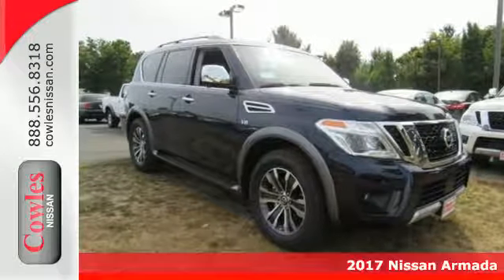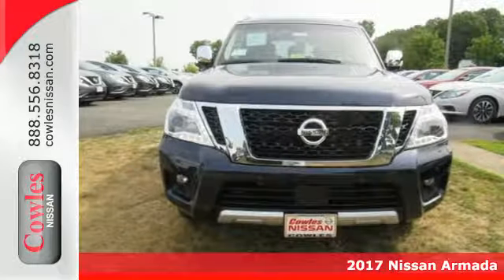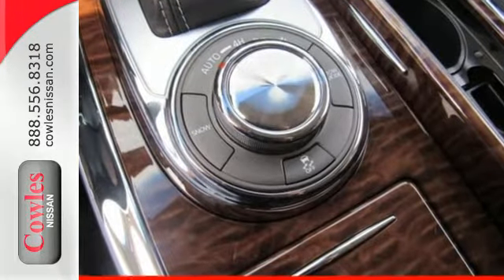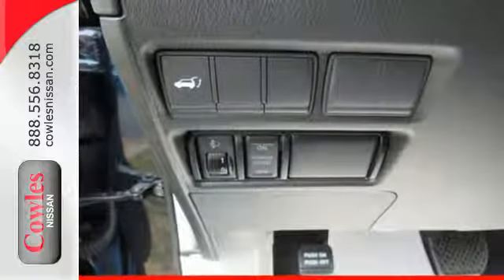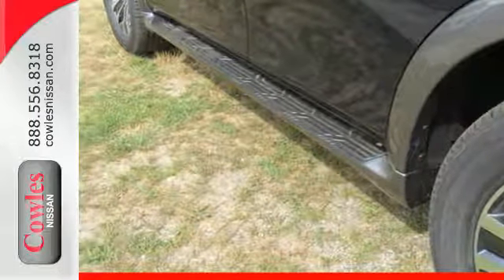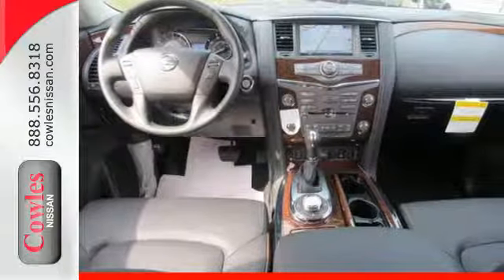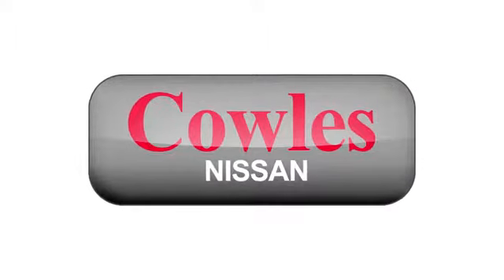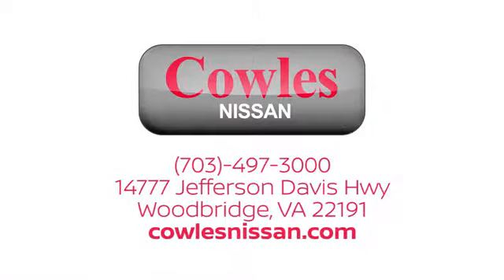New 2017 Nissan Armada Washington DC VA Woodbridge, VA #170981 - SOLD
Year: 2017
Make: Nissan
Model: Armada
Trim: SL
Engine: 5.6L 8-Cylinder
Transmission: 7-Speed Automatic
Color: Blue
Interior: Charcoal
Stock #: 170981
VIN: JN8AY2NC8H9512015

Address:
14777 Jefferson David Hwy